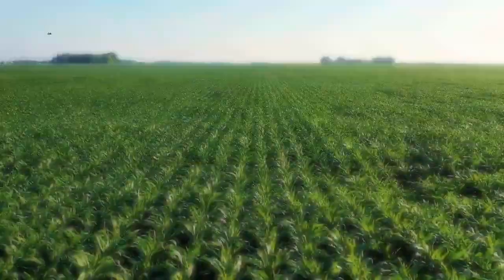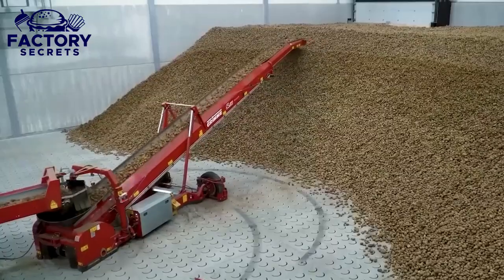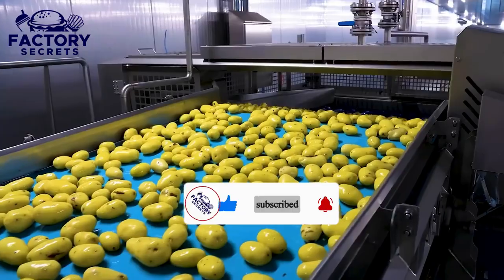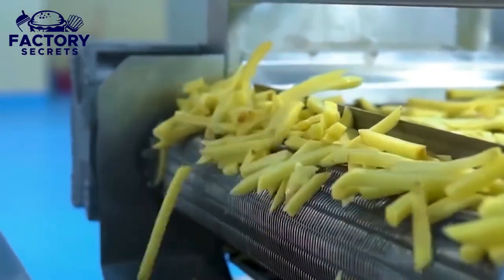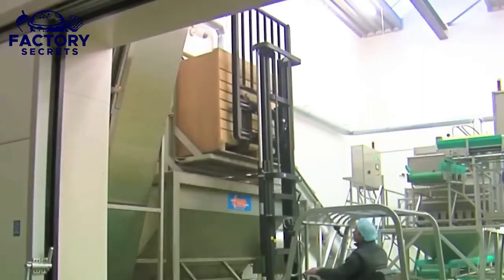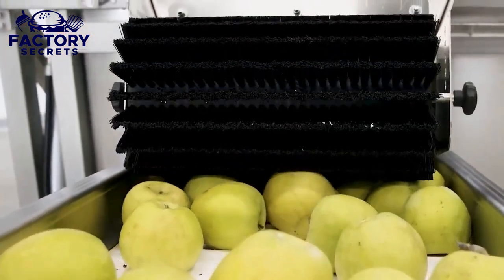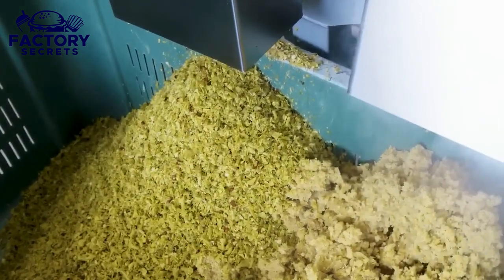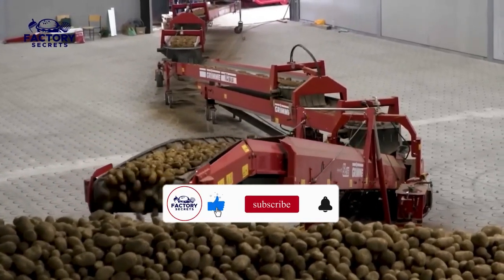"McDonald's French Fries Factory Tour – The Technology Behind the Taste!"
"Ever wondered how McDonald's produces millions of crispy, golden French fries every day? In this video, we take you inside the McDonald's French Fries Mega Factory to reveal the high-tech process behind one of the world’s favorite fast foods! From farm to fryer, discover the modern technology that ensures perfect fries every time. Don't miss this fascinating behind-the-scenes look at McDonald's production process!"

Welcome to Factory Secrets. We'll take you where cameras usually aren't allowed. Join us as we explore the fascinating world of manufacturing and discover the secrets behind some of the most popular products you use every day.